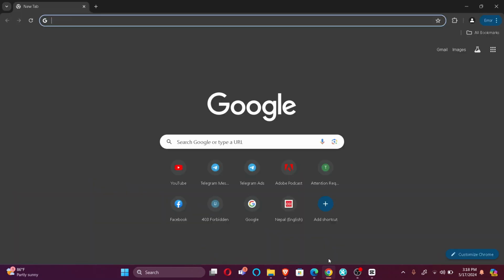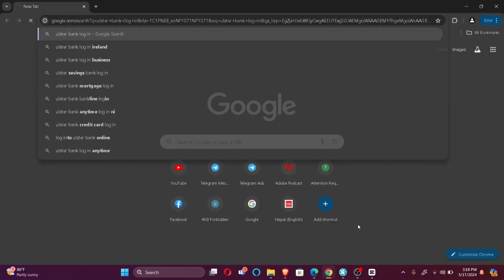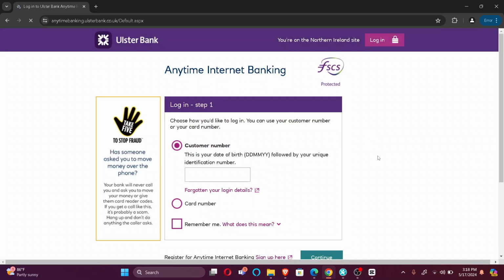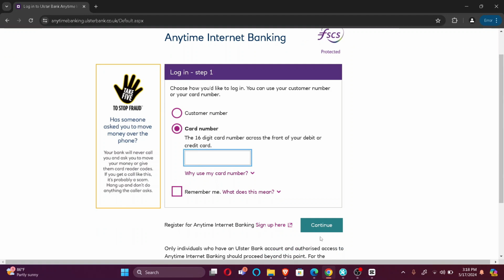Ulster Bank Login 2024 | How to Sign into Ulster Bank Online Banking Account?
This video will guide you through the steps to login to Ulster Bank online account. Learn how to navigate the login process, enter your security details, and gain access to your online banking services.